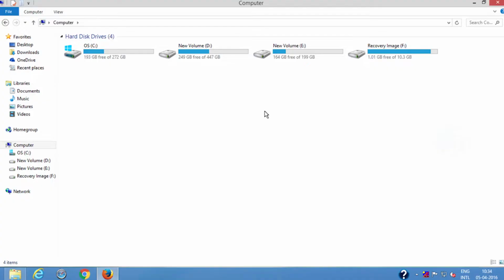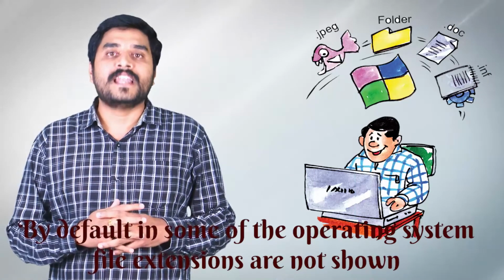Security Tip of the day - August 26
Configure Operating System to display file extensions